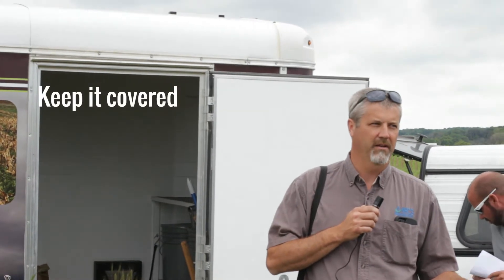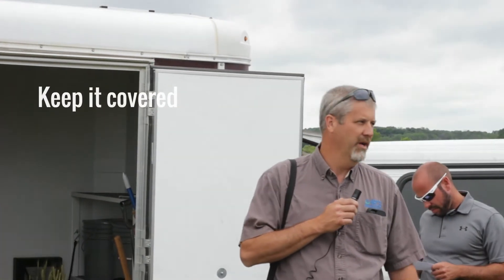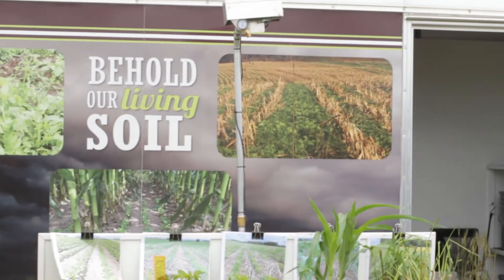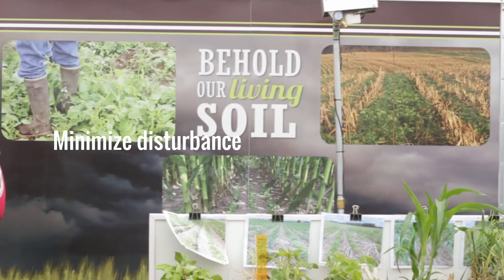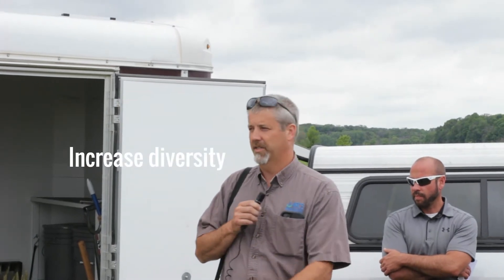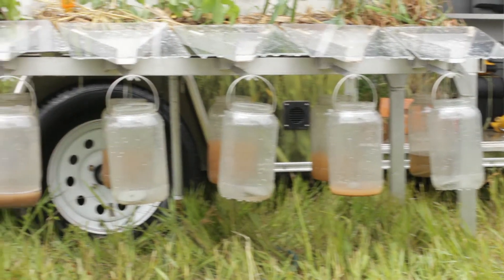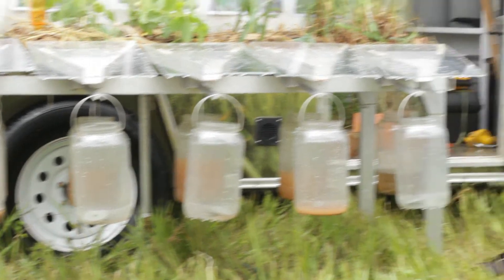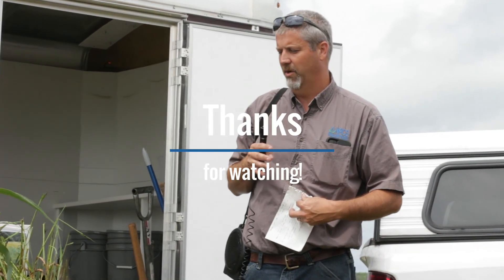Principles of Soil Health with Barry Bubolz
This short clip is from a recent field day with the Between the Lakes Demo Farm Network. NRCS agent Barry Bubolz talks at length about the principles of soil health.